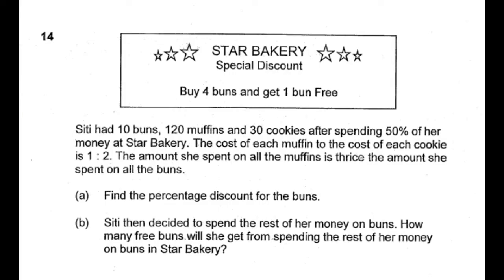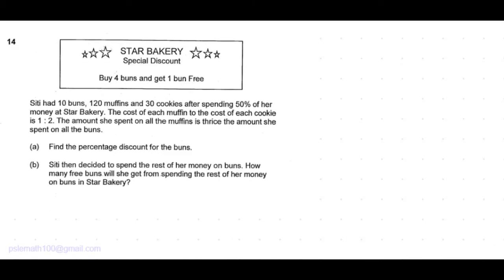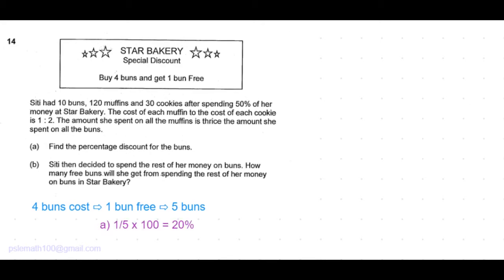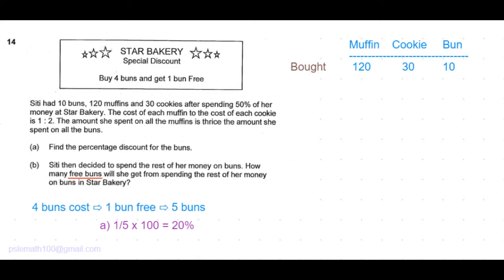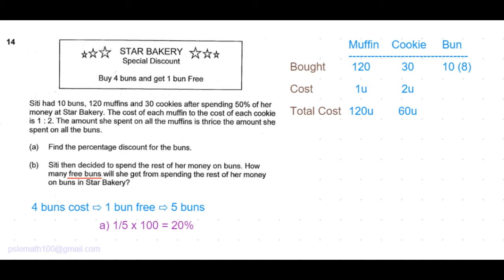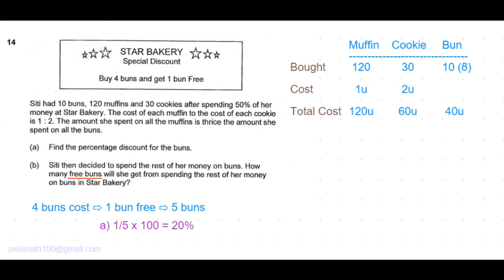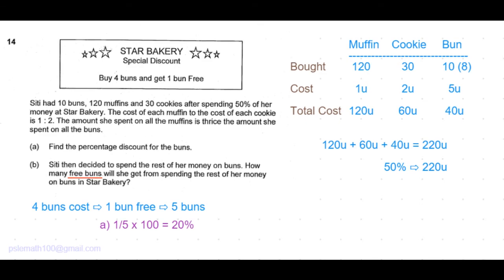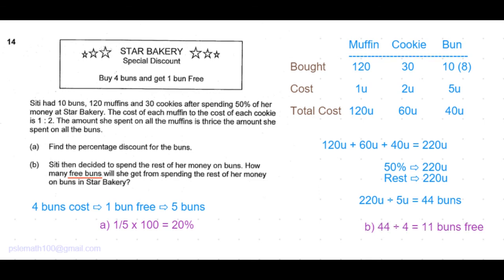P6 2018 Red Swastika Prelims Q14 - Star Bakery Siti buns muffins cookies | PSLE Maths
P6 2018 Red Swastika School Prelims Question 14
Money Percentage Ratio - 4 Marks

1. Remainder Concept (Branching)

2. Equal Fractions Concept

3. Model Drawing Concept

4. Constant Part Concept

4a. Constant Total Concept

4b. Constant Difference Concept

5. Everything Changed Concept (Units and Parts)

6. Part-Whole Concept

7. Excess and Shortage Concept

7. Gap and Difference Concept

8. Grouping Concept

9. (Number x Value) Concept

10. Guess and Check / Assumption Concept

11. Working Backwards Concept

12. Simultaneous Equations Concept

13. Double 'IFs' Concept

14. Average Concept

psle maths,
psle maths questions,
psle maths paper,
psle math,
psle maths 2018 questions,
2019 psle maths percentage,
2019 psle math percentage questions,
2019 psle math paper 2,
2019 psle math tricky questions,
2019 psle math pattern question,
2019 psle math question answered,